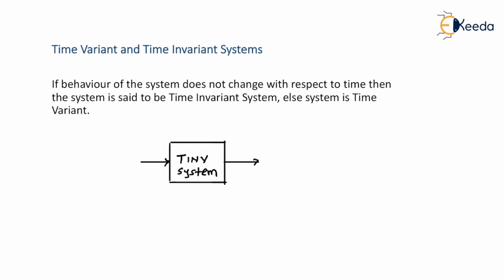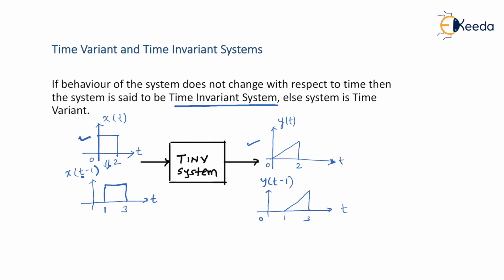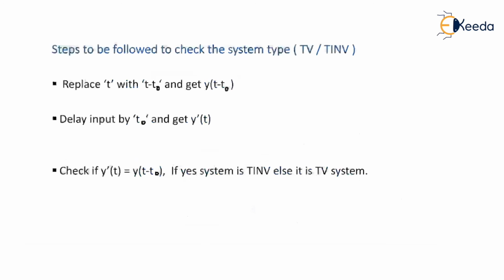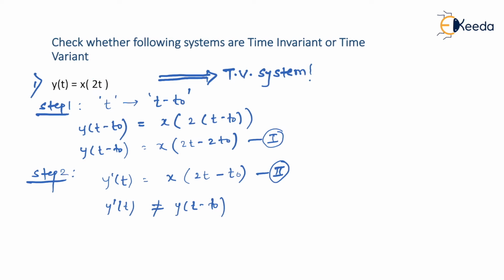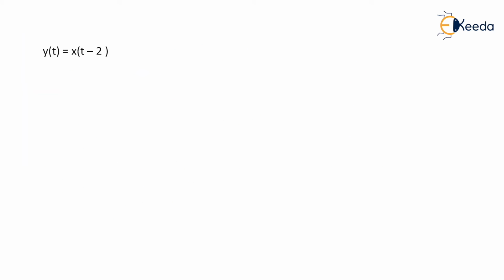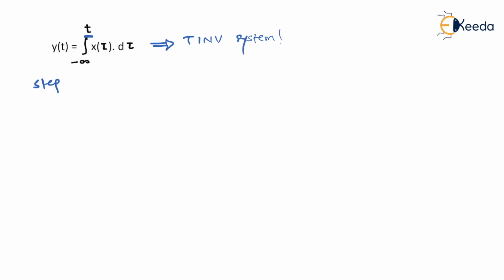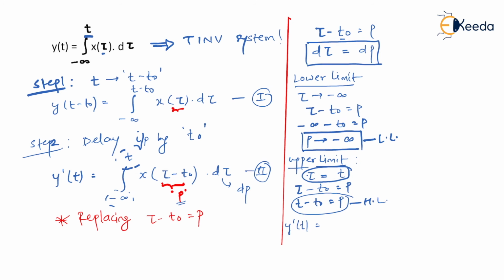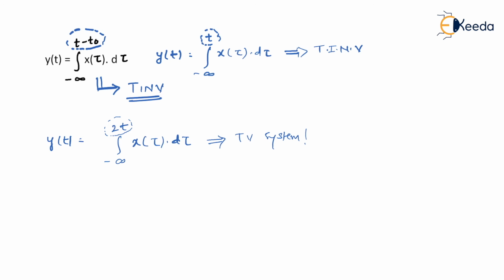Crucial Concepts: Time Variant And Time Invariant System For GATE Signals And Systems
In this video, we delve deep into the fundamental concepts of Signals and Systems for GATE preparation. Specifically, we explore the intriguing topics of Time Variant and Time Invariant Systems. Understanding these concepts is crucial for anyone aspiring to excel in the Signals and Systems subject of GATE.

🔍 Key Topics Covered:

Definition and Characteristics of Time Variant Systems
Definition and Characteristics of Time Invariant Systems
Importance and Applications of Time Variant and Time Invariant Systems in GATE

Happy Learning.